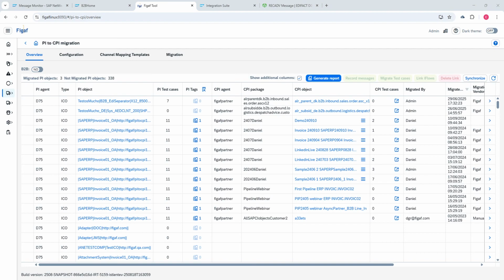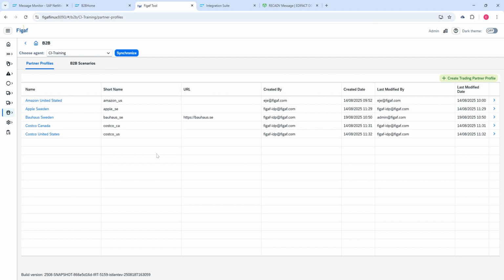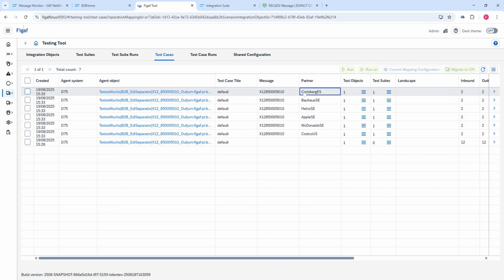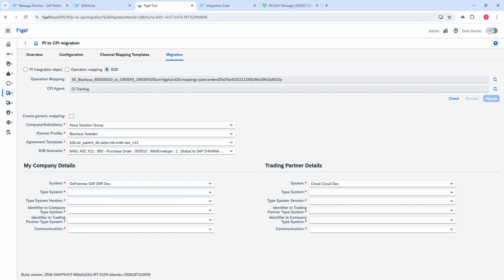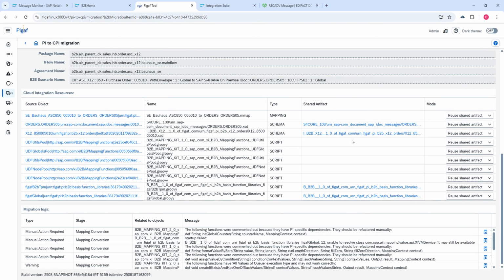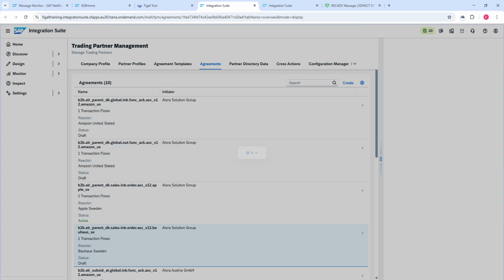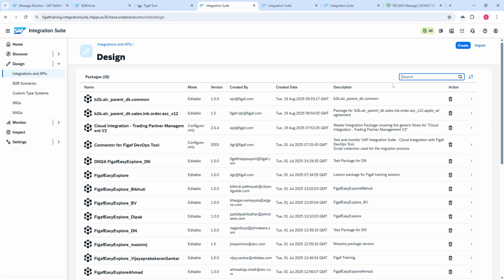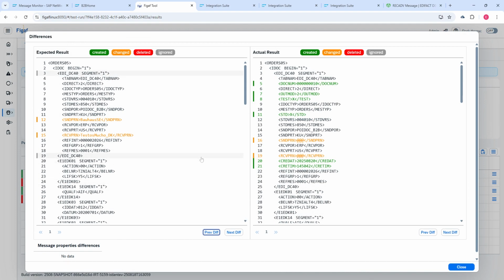B2B PI to CPI migration procedure Operation mapping to CPI TPM with custom map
This video shows you how to perform the migration of the Operation Mapppings into B2B Flows that can be used in the TPM with Figaf